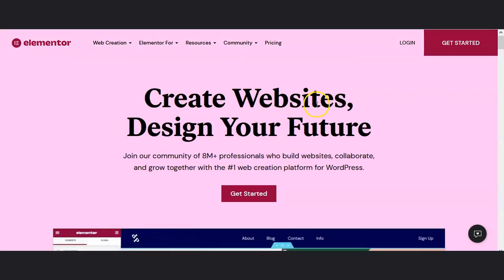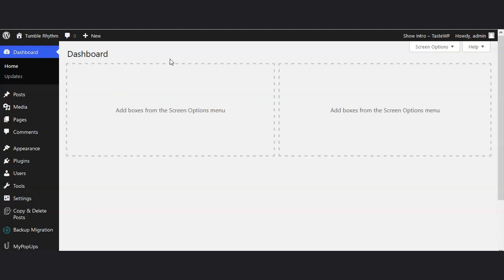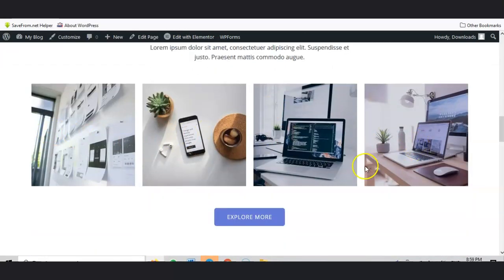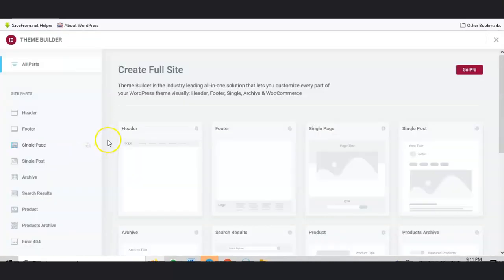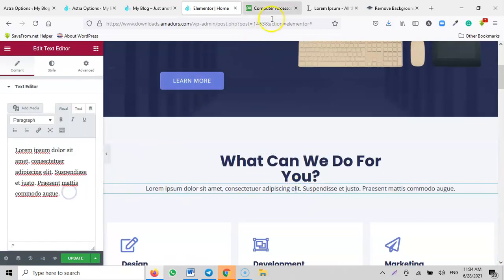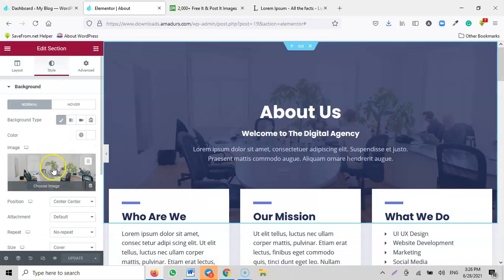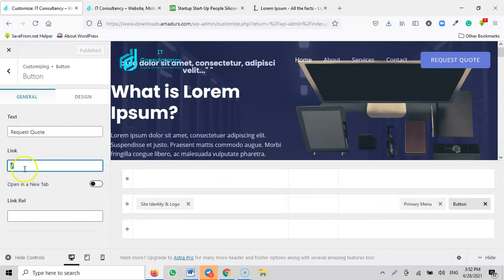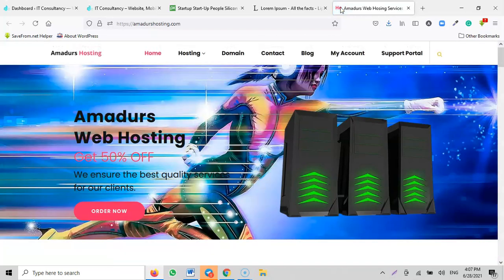How To Customize Your Website With Elementor Page Builder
Are you looking for a quick and simple approach to create and customize your WordPress site? Drag and drop WordPress page builder plugins come in handy in this situation.

Without writing any code, you can design, change, and adjust your website layout with WordPress page builders. I'll show you how to use one of the greatest drag and drop page builders for WordPress in this video.

Why Use a WordPress Drag and Drop Page Builder?

Many beginners find it challenging to alter their WordPress page layouts when they first start a blog.

While many commercial WordPress themes come with a variety of page layouts, the majority of them are exceedingly difficult to customize for those who aren't familiar with code (HTML / CSS).

This is why users frequently ask us, "How can we make WordPress drag and drop?" or “Does WordPress have a simple drag-and-drop page builder?”

PR BUSINESS

* DIGITAL MARKETING

* EMAIL MARKETING

* SEO

🔥RECOMMENDED VIDEO